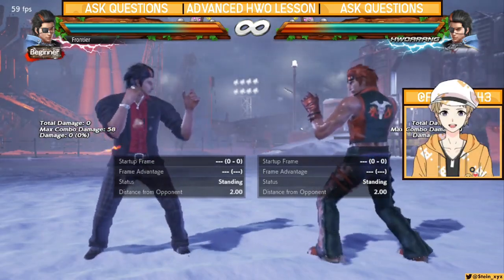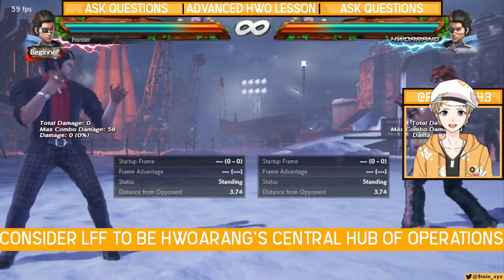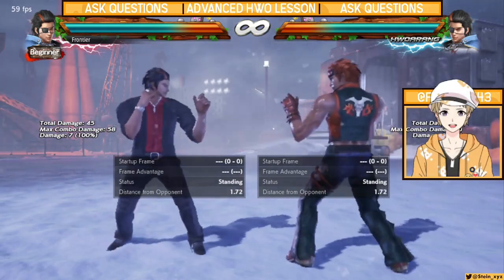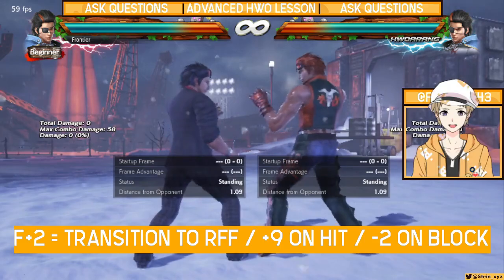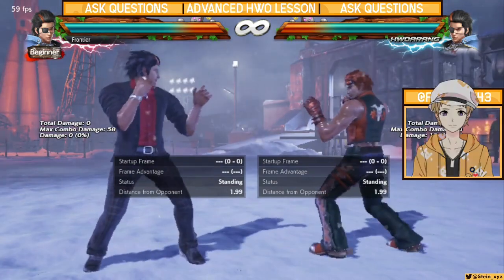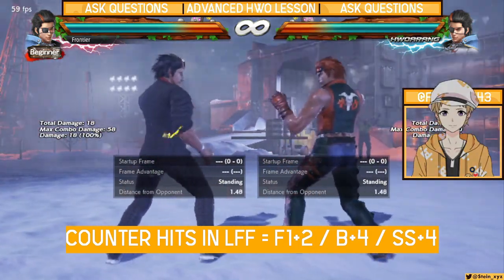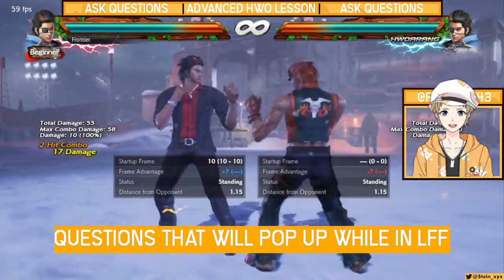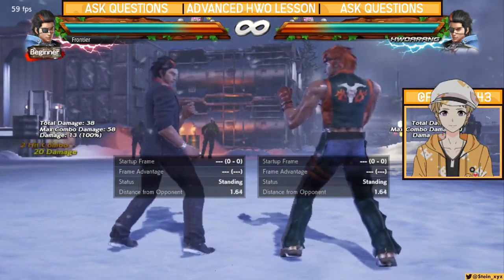Left Foot Forward (LFF) Explained-ish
Left Foot Forward is Hwoarang's main stance and the stance you'll find yourself in majority of the time. It is important to know how to utilize this stance to further maximize the rest of Hwoarang's stances.

TimeStamps
0:00 Lesson for today
0:30 LFF Overview
1:13 All LFF Moves
1:21 LFF Usage
3:42 Other important moves in LFF
4:28 LFF Usage pt2
5:28 Roundup/Outro

If you have any questions most especially if it's about Hwoarang in T7. Feel free to drop by my stream I stream every Tuesday, Friday, & Sunday from 8-11 PM UTC+8.

🔵 Want some feedback on your T7 gameplay? Fill up this form!
🟢 Have some Cheese (Feedback) to share? Use this form!